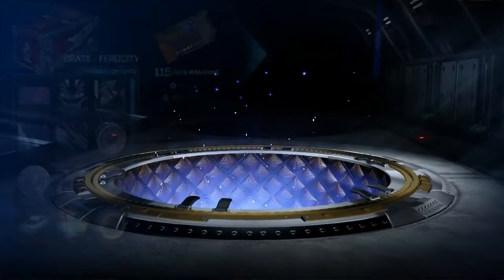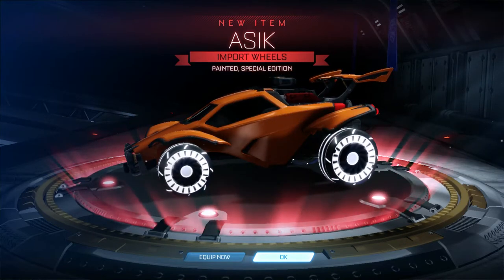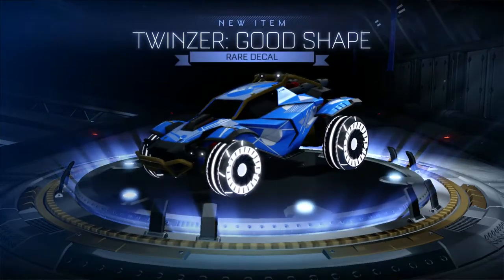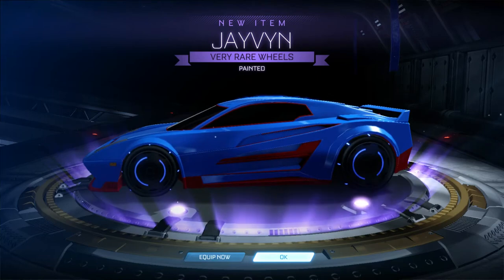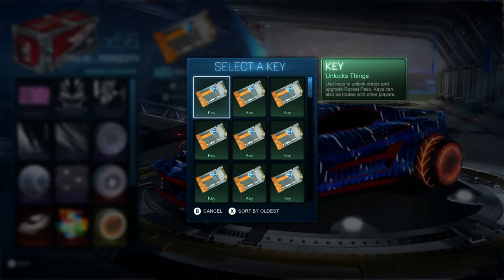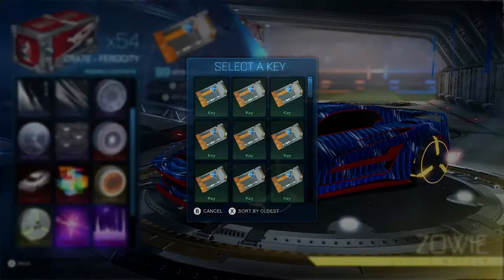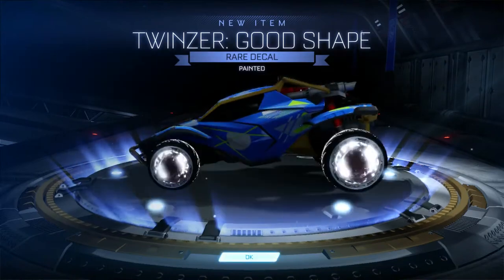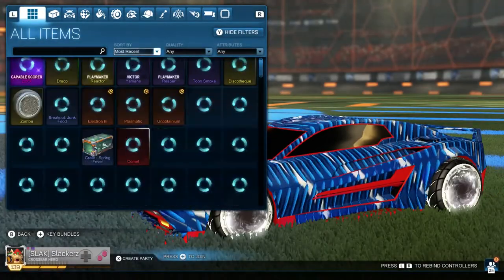ABSOLUTE INSANE LUCK | 30 Ferocity crate opening | Rocket League Nintendo Switch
So i recorded so many video for 2x painted weekend. Here's the first of many. ENJOY :)